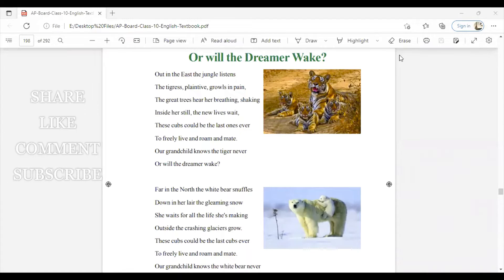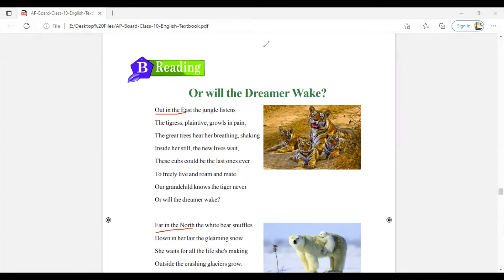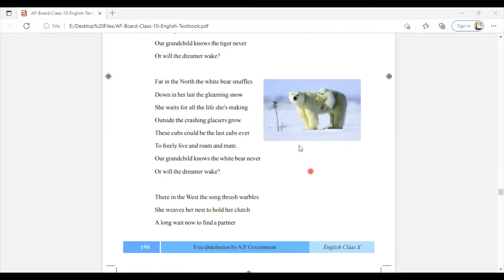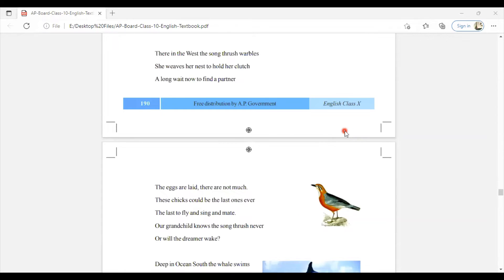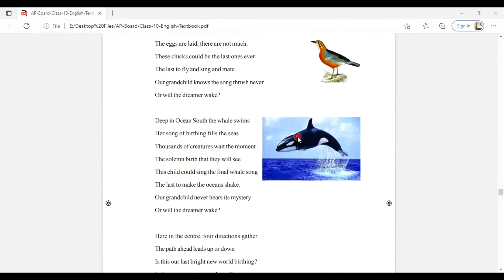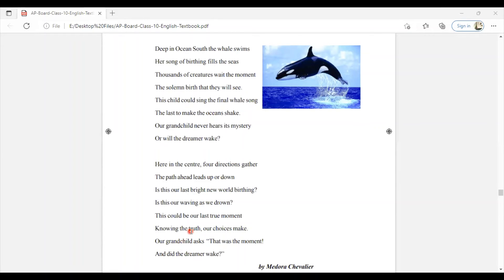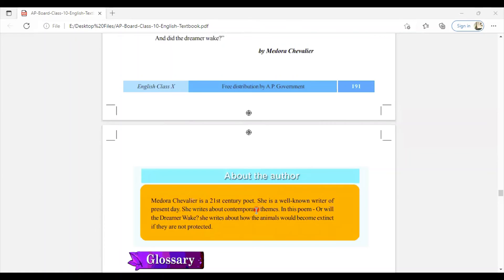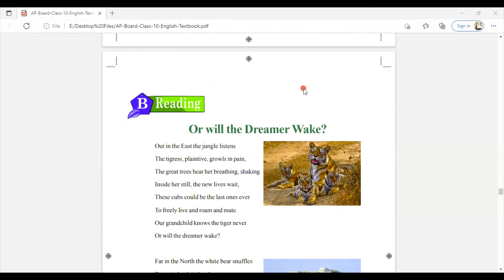10th Class English - Unit 5 poem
Dear Friends,
This channel is open to everyone on various topics like Spoken English, Communication skills, English Grammar and Tips to learn English in a easier way.

I have been working in teaching field since 2012 and with all my experience, I'm sharing my views with you all.

Please save your time and energies with my easy lessons.

We provide :

1. English Grammar
2. Objective and Descriptive English
3. Spoken English class
4. Speaking practice
5. Best vocabulary tricks
6. Unique way of Explanation to make topics easy to understand
7. Provides Conceptual clarity
8. Motivational sessions

Learn this language in a fun way.
Let's ride together and learn together.

Yours Jyothi.